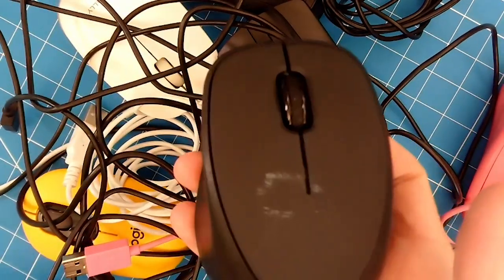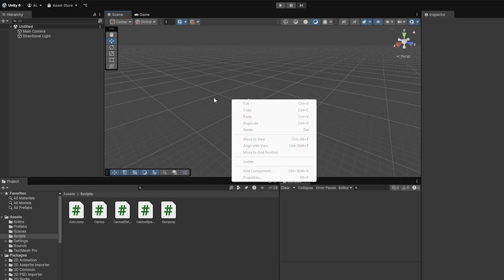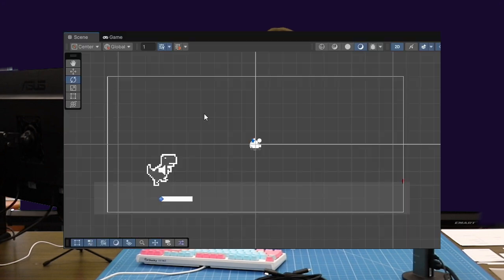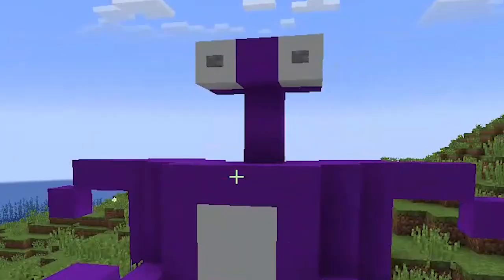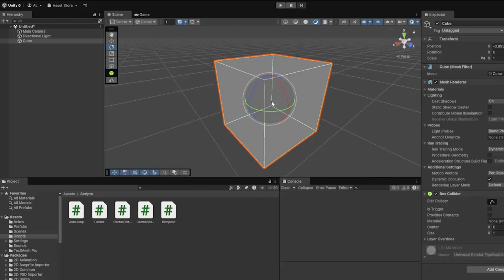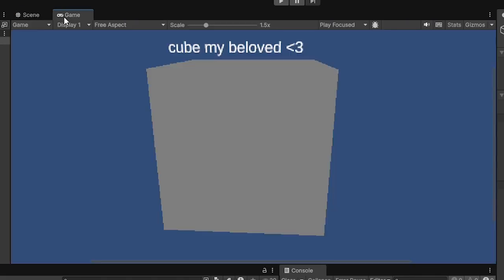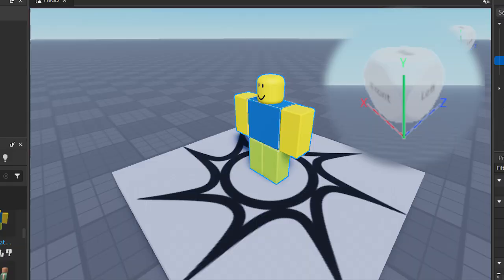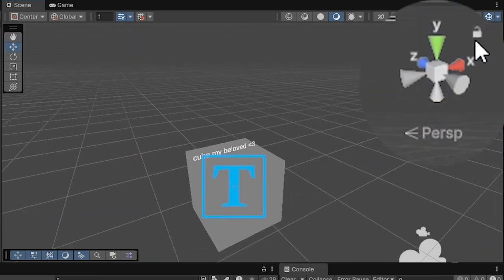Navigating the Scene View - Unity Game Engine Fundamentals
PONDER THE CUBE

00:00 - Introduction & Mice
00:40 - Moving the Camera
01:05 - Ponder The Cube
01:17 - Poor Trackpad Users
01:58 - Flying Around
02:26 - Focus!
03:12 - Snapping to Camera Views
03:28 - Gotchas